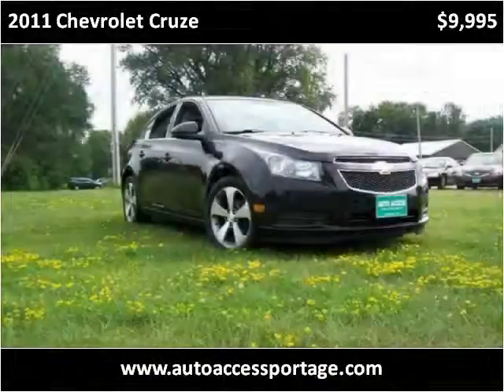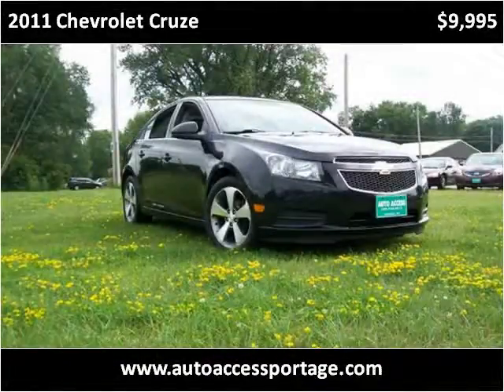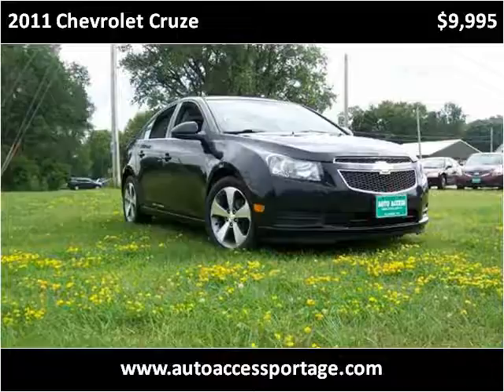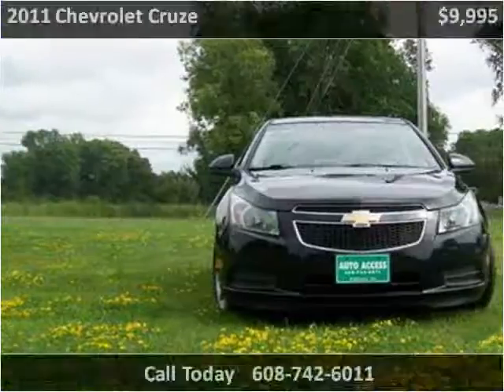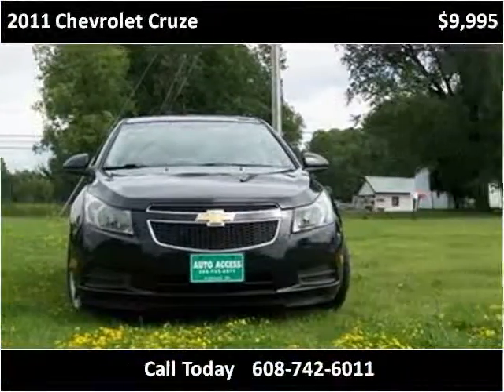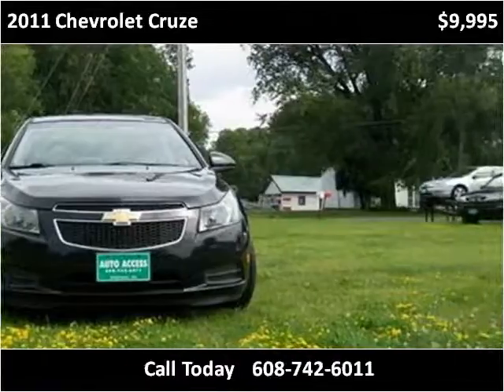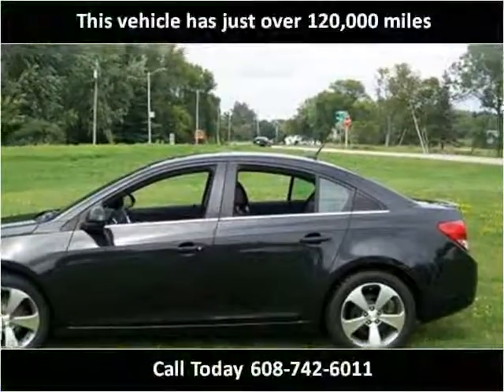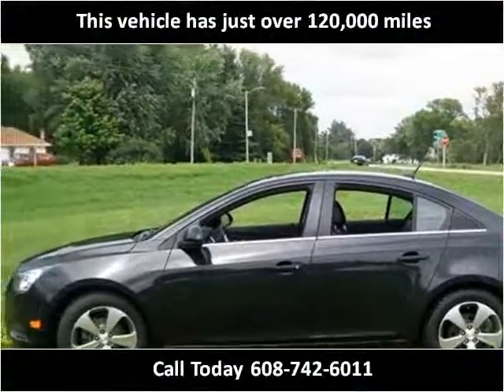2011 Chevrolet Cruze Used Cars For Sale Portage, WI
This 2011 Chevrolet Cruze is available from Auto Access of Portage.